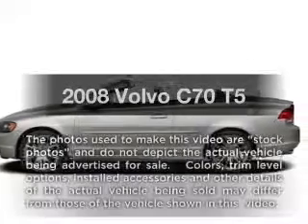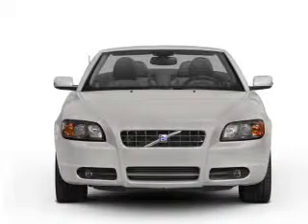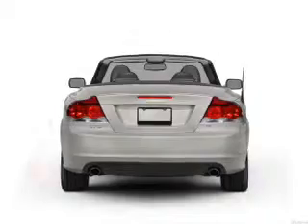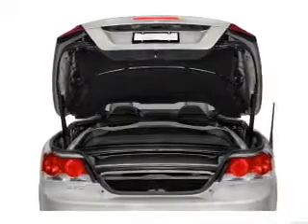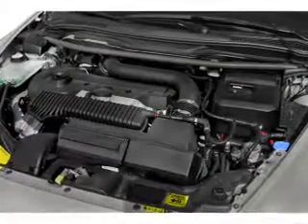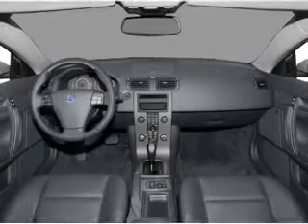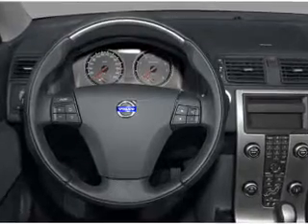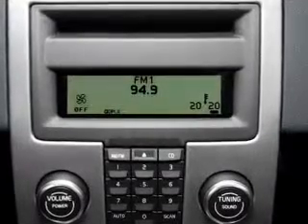2008 Volvo C70 - Berwyn PA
Year: 2008
Make: Volvo
Model: C70
Trim: T5
Engine: 2.5 liter inline 5 cylinder 20 valve
Transmission: 5-Speed Automatic
Color: Silver Metallic
Mileage: 26039
Address:
497 E Lancaster Ave